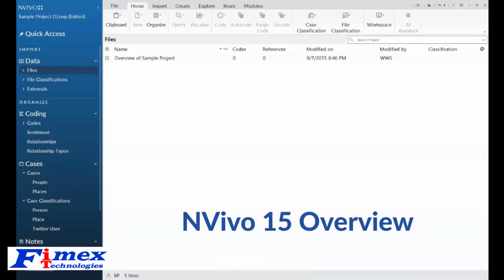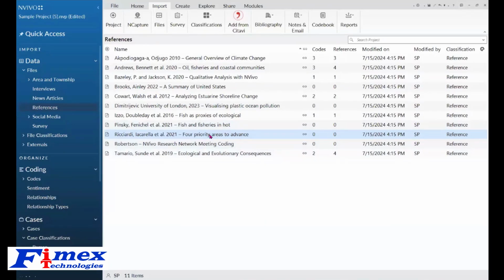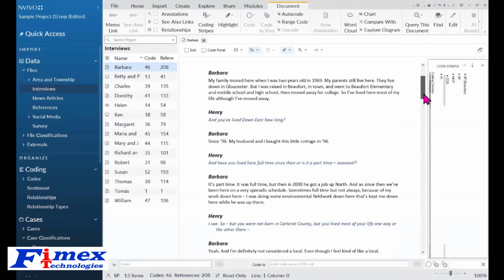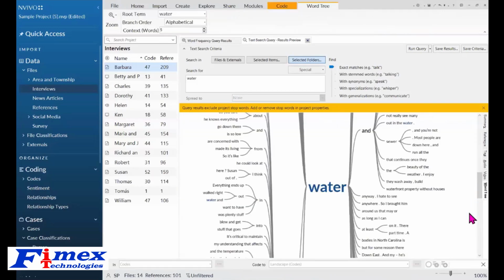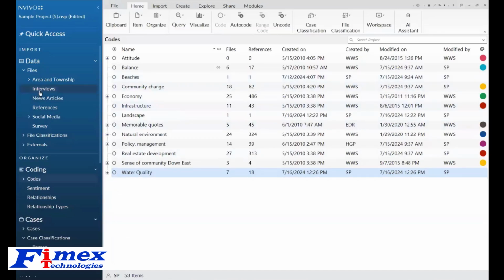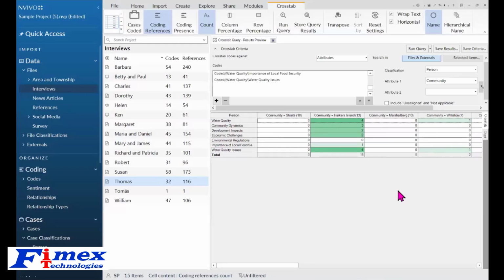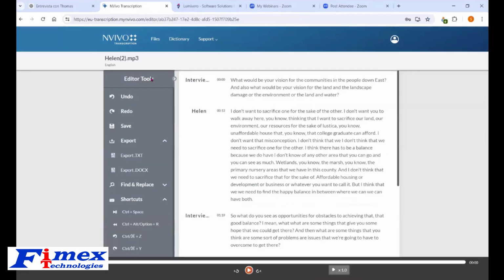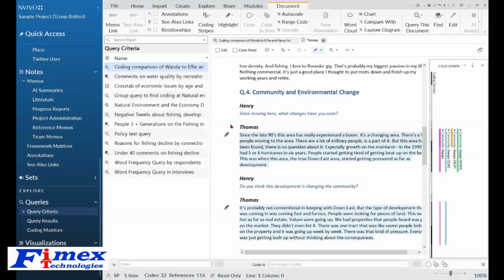NVivo 15 + Lumivero AI Assistant Demonstration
Chapters:
00:00 Introduction
00:48 Overview of NVivo Interface
04:29 Summarising with Lumivero AI Assistant
07:15 Unpacking technical terms and jargon with Lumivero AI Assistant
13:50 Generating Child Codes with Lumivero AI Assistant